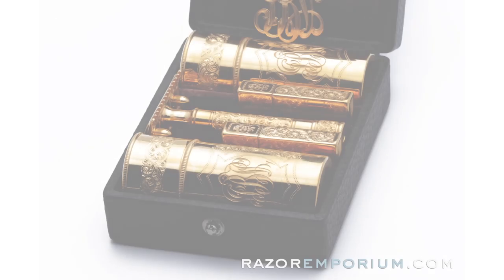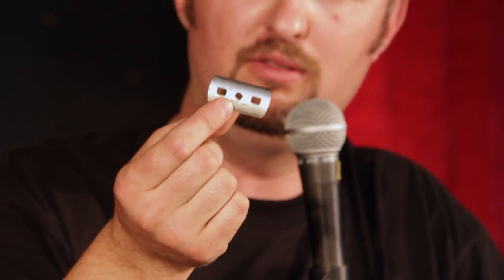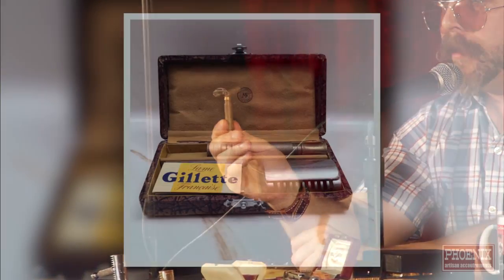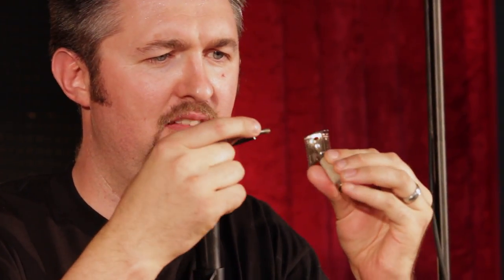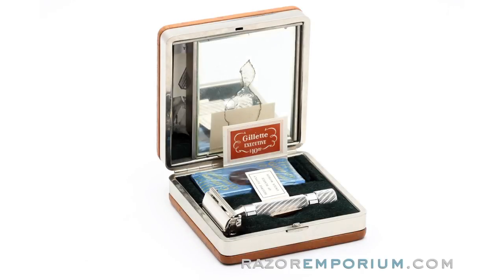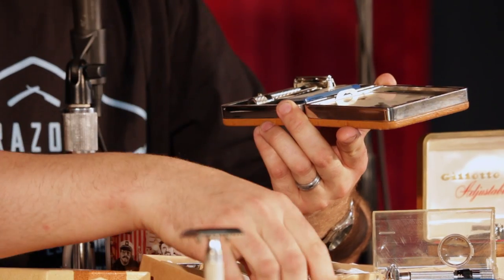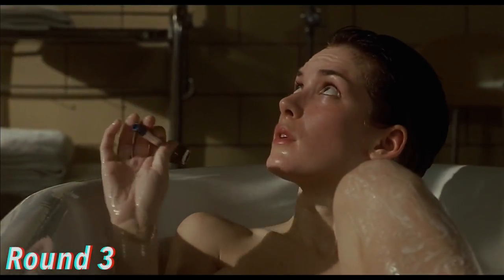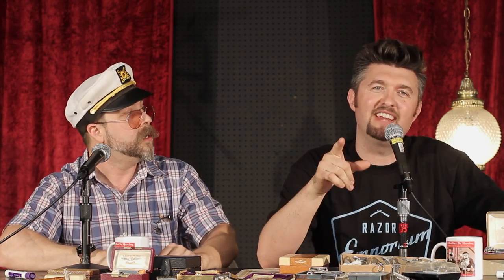I'd Lather Be Shaving: Ep 17 Season 1 | LIVE at Big Shave West 2017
Good Morning & Welcome back to I'd Lather Be Shaving with Douglas Smythe of & Matt Pisarcik of

The boys have taken their little traditional shave show On The Road this week, Filmed live at The Big Shave West 3 in sunny Pasadena, California!

Aside from the typical zaniness Doug & Matt tend to bring, you will also learn what a REAL collection is and how to put your own together! Plus you'll get a peek at some real epic specimens...then, this weeks challenge! All this and more on this weeks Special Big Shave West Edition of I'd Lather Be Shaving!
I'd Lather Be Shaving is a weekly, morning, Traditional Shaving Show! Join us each Friday morning as the boys dish out some not too well known history, DIY Tips and more, Much More...all this over coffee!